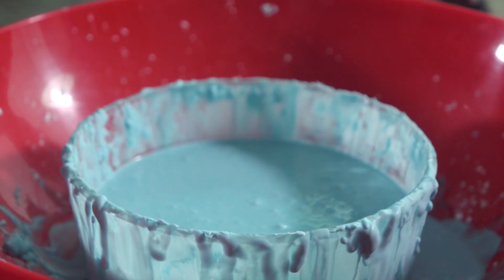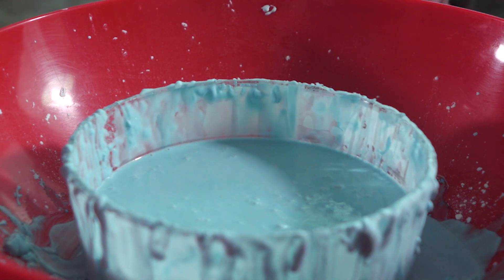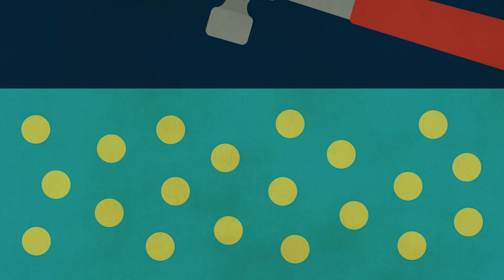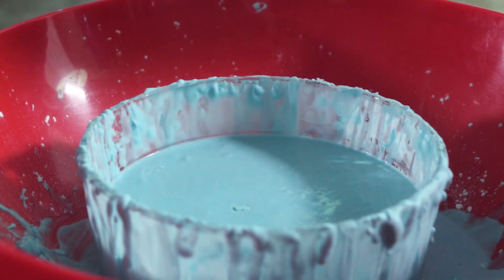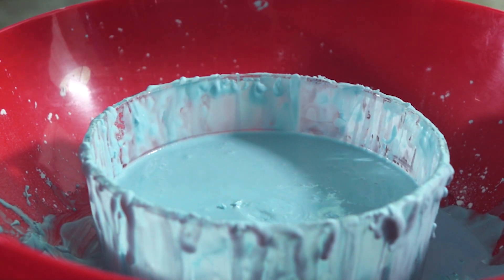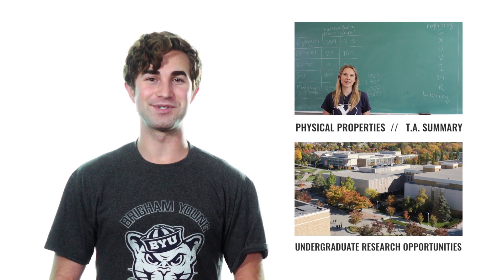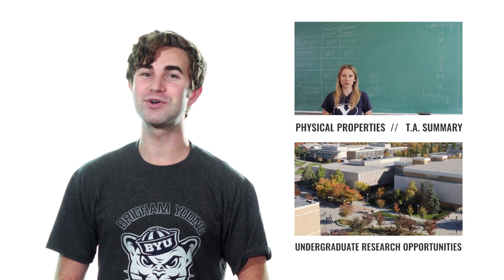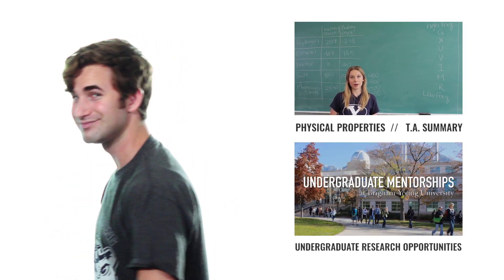PHY S 100 Chapter 12 | Physical Properties